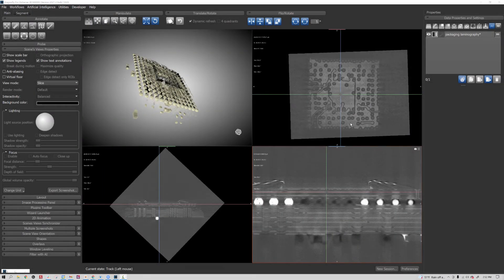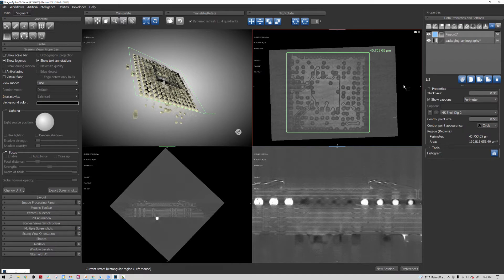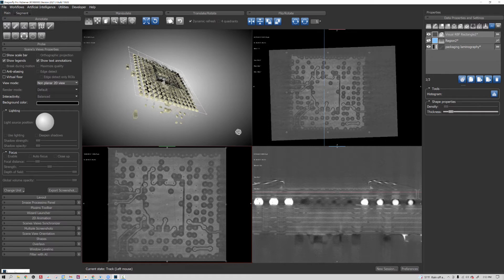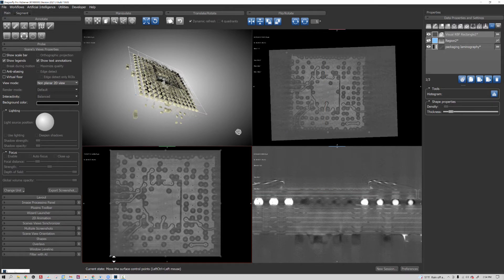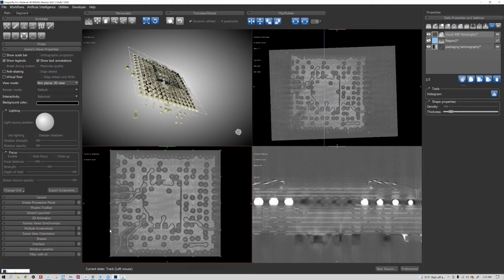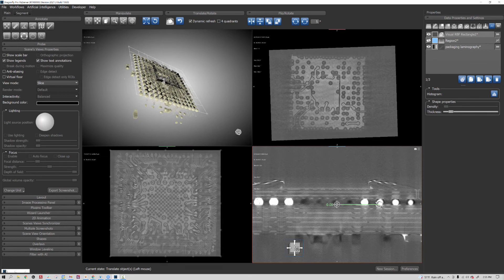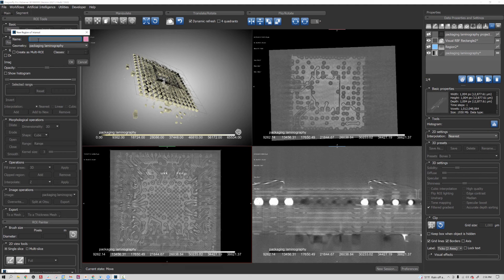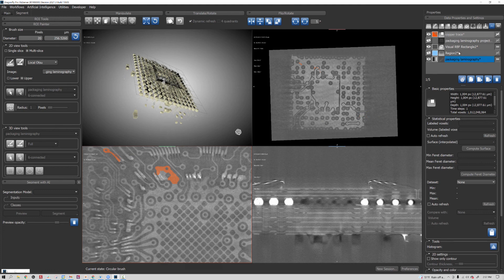Non-Planar View for Dewarping tutorial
This is a tutorial about Non-Planar view for dewarping.